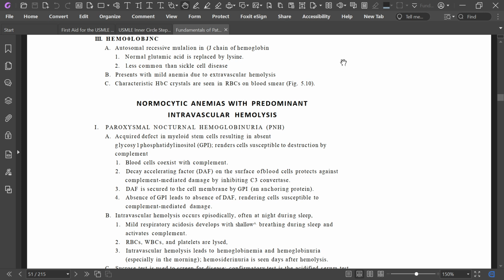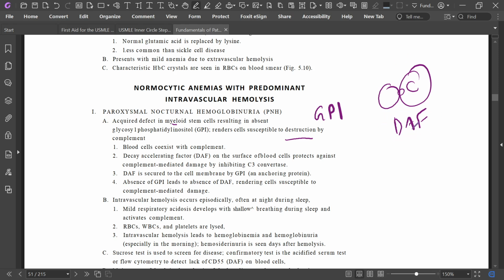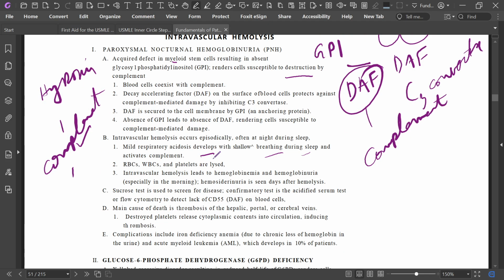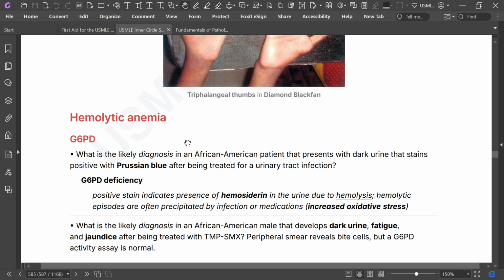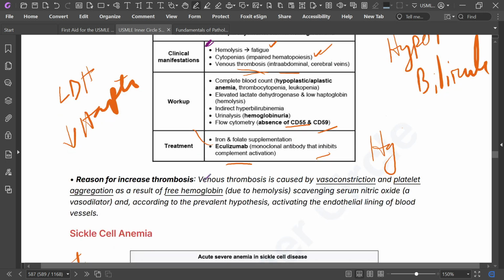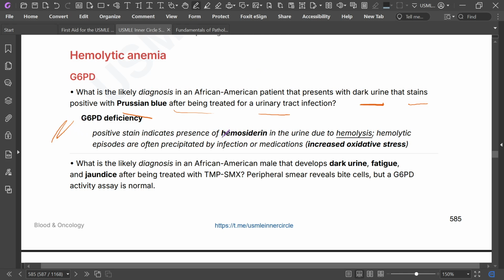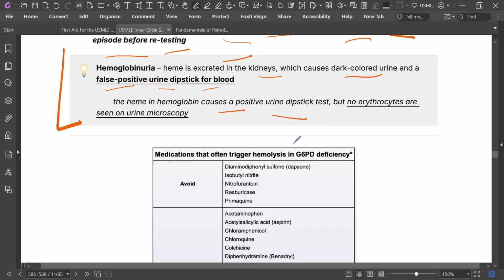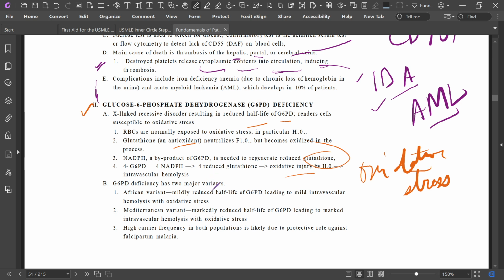Paroxysmal nocturnal hemoglobinuria and G6PD deficiency